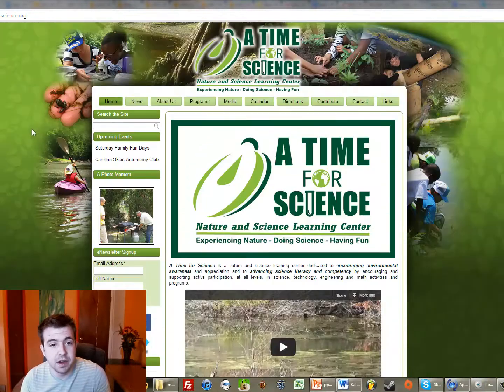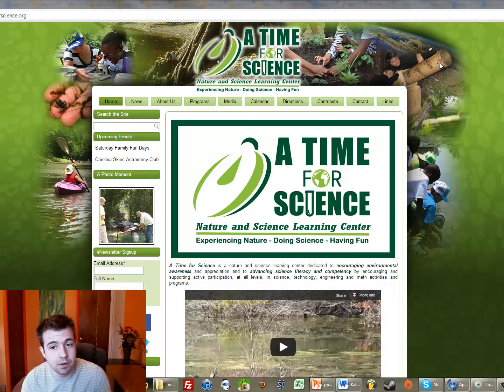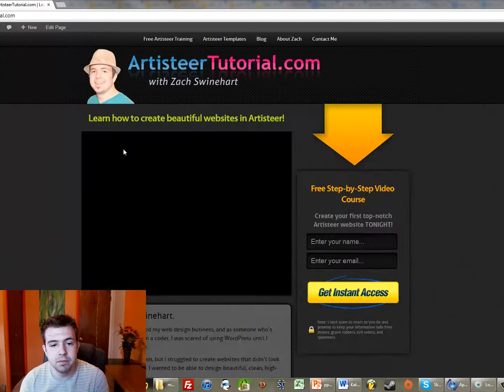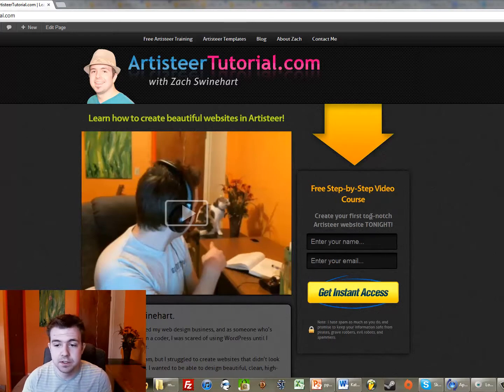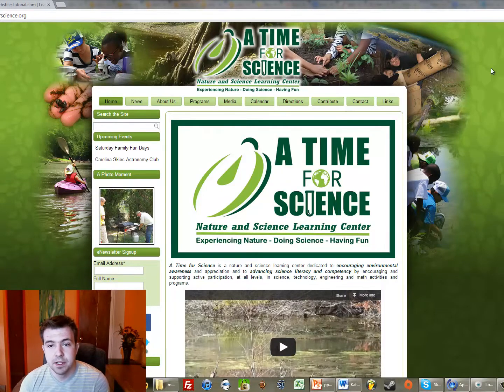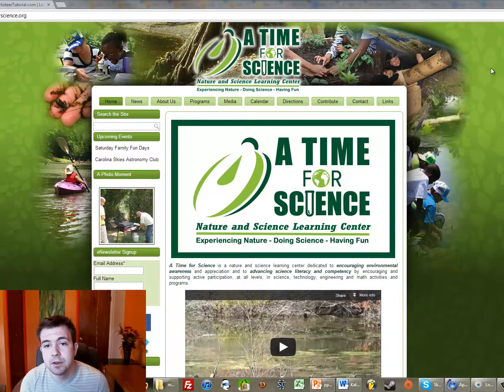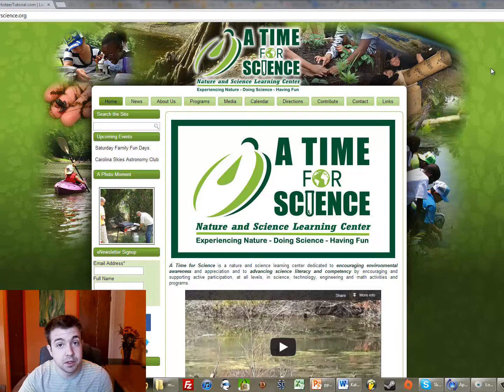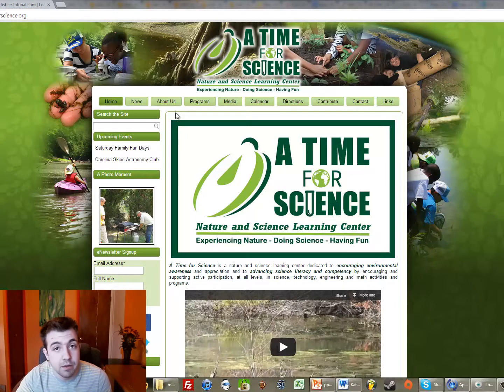How to create a strong call-to-action for your website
The call-to-action (CTA) is the thing that drives your website traffic to where you want them to go. Without a strong CTA, your website will not be living up to its full potential.

In this video, I show you the process that I go through to come up with a great CTA, and them implement it on my site.